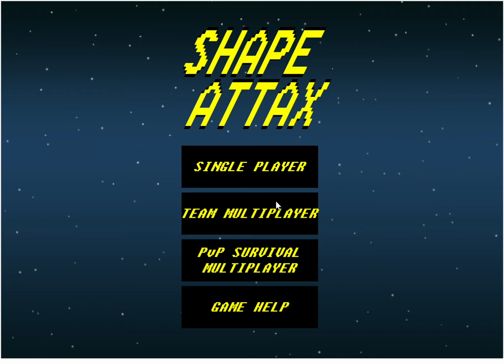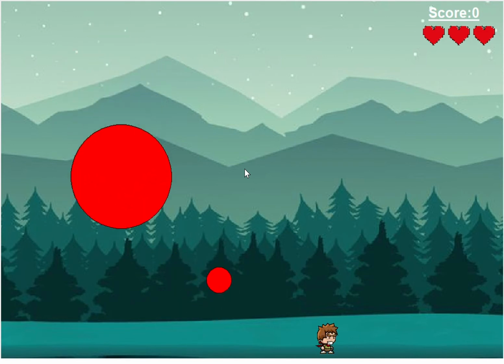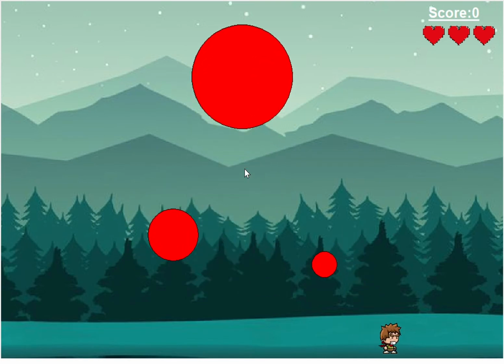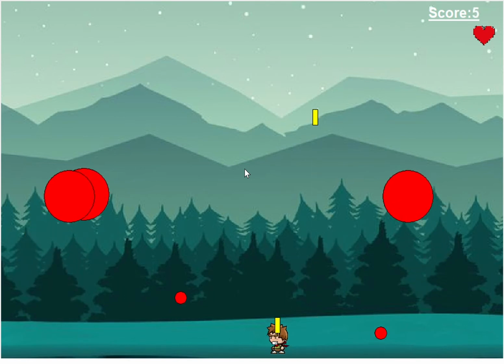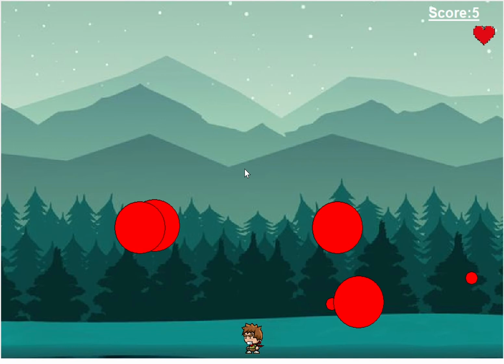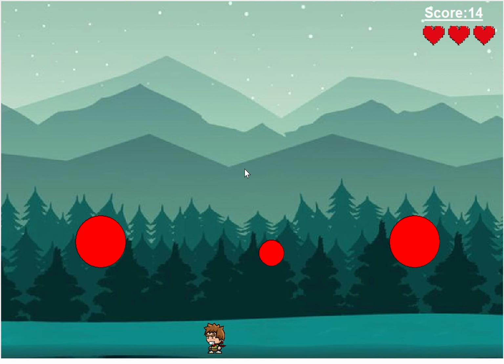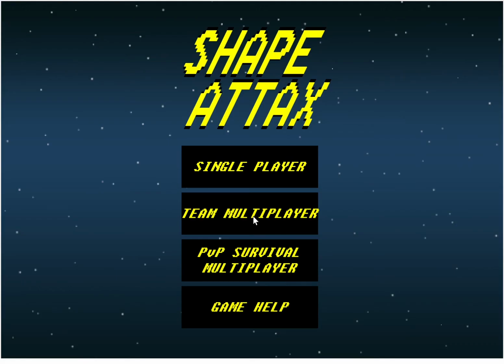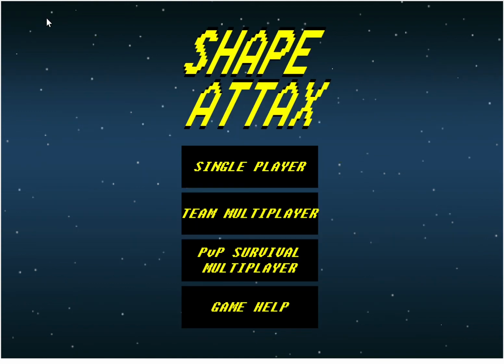112 TP SPRING 2020- Neel Bhatia- Shape Attax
My 112 Term Project. The game is called Shape Attax. Feel free to pause at the end are read that help screen for some more clarification